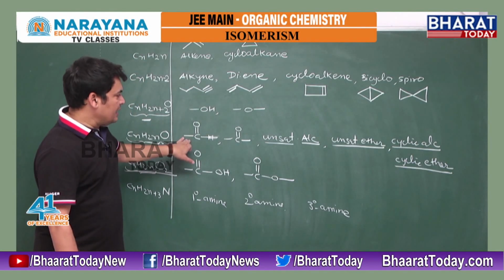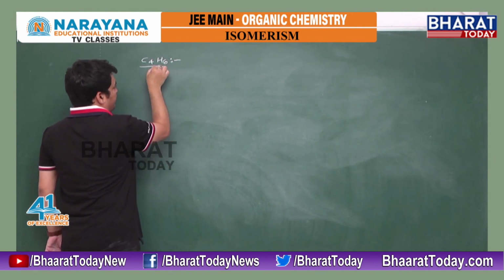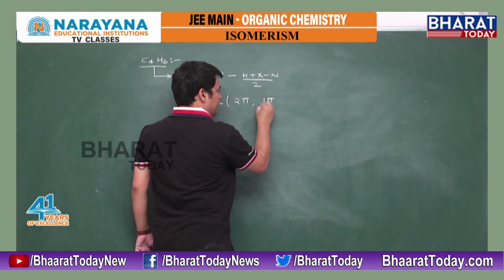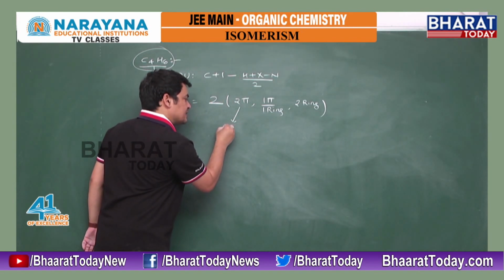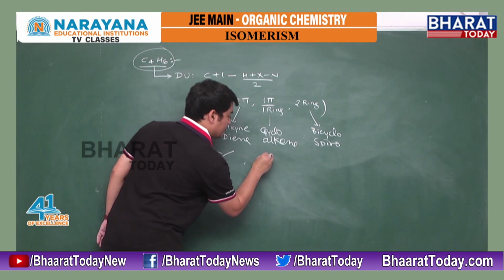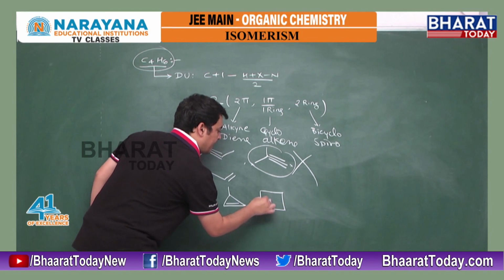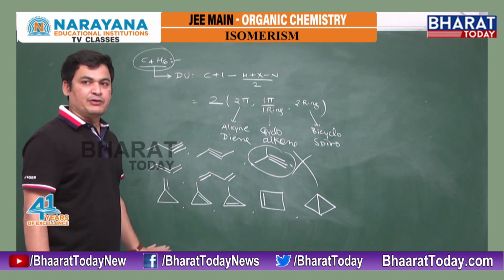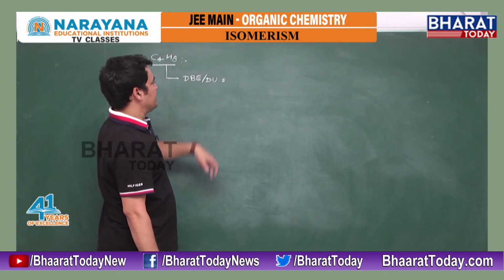organic chemistry class-3b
Narayana,organic chemistry class-3b